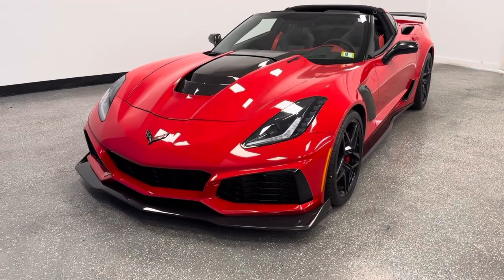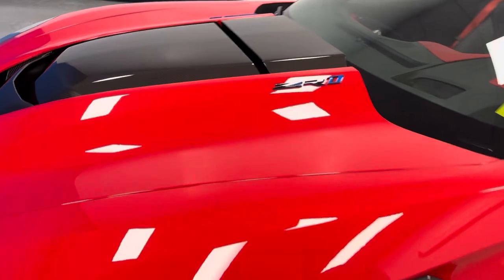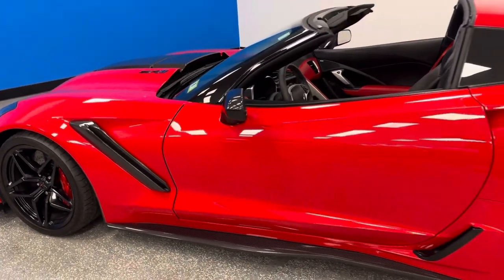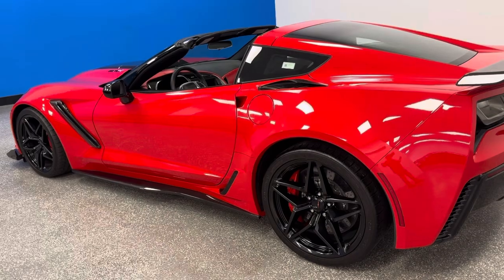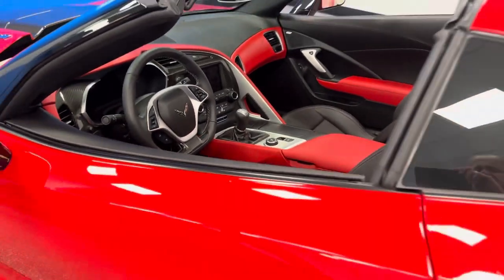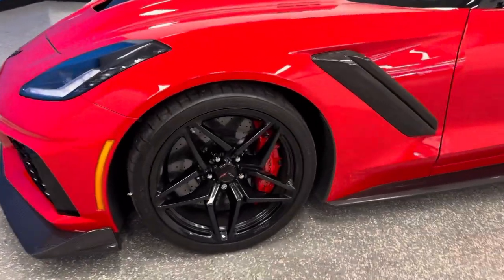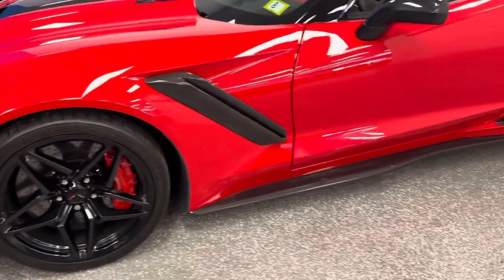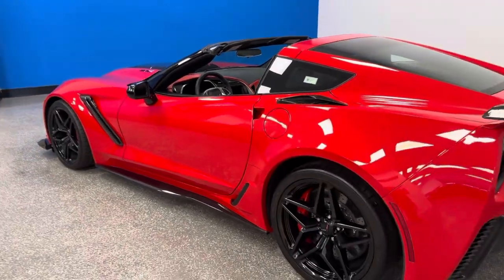2019 Corvette ZR1 Coupe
Special inventory! New arrival stunning 2019 Corvette ZR1 coupe manual 7- speed featuring many upgrades! Car Fax Certified 1- owner only 1800 miles in perfect condition